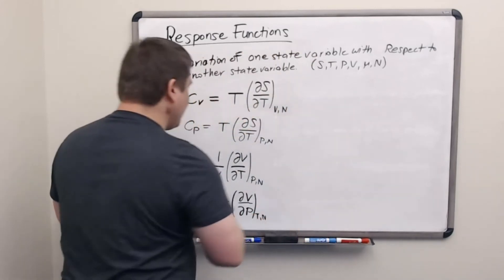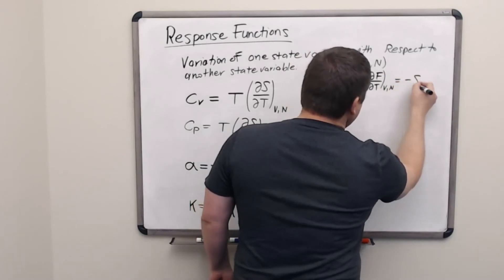Response Functions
Response functions are derivatives of state variables with respect to other state variables -- they describe the response of a system to changes in its state.